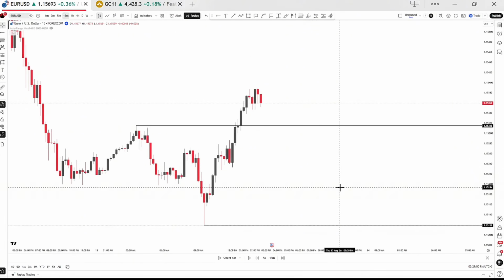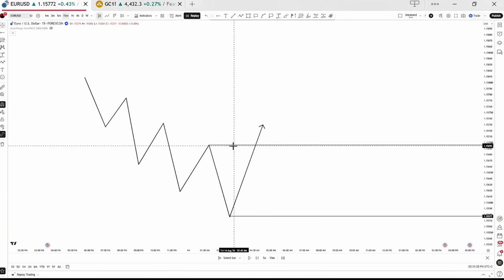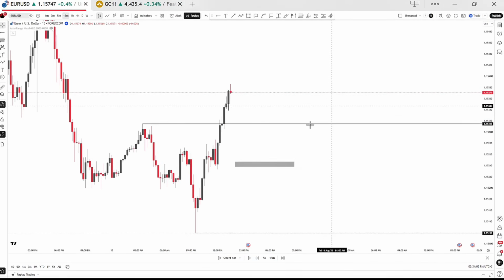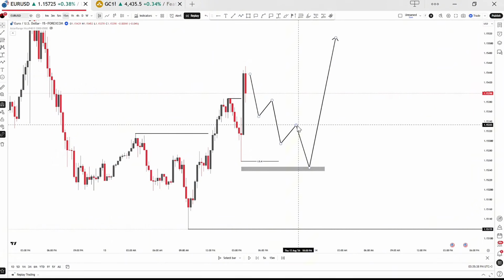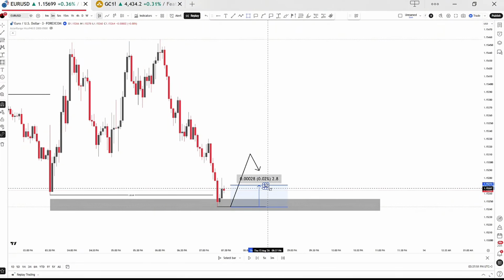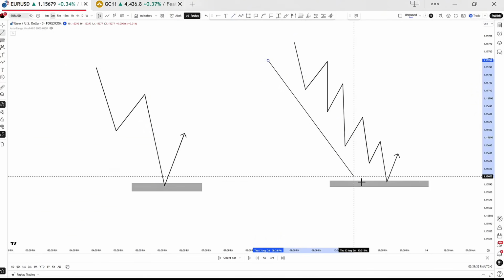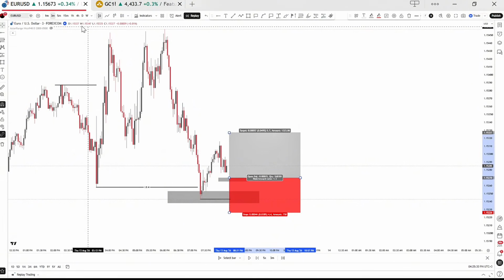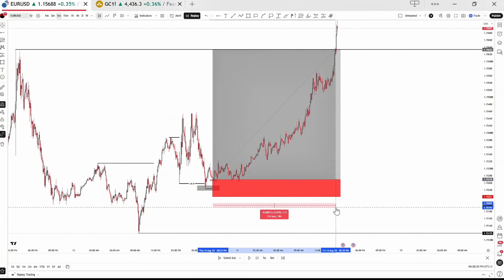Combining 2.6 trading Strategy + Asian Session | How i Caught 1:11rr Trade.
I turned a 1:11 risk to reward trade into a repeatable process using the Asian Session + 2.6 Mathematical Strategy and in this video, I break down exactly how you can apply the same edge in your own trading.

Instead of guessing entries, I use a structured approach based on the Asian Session High and Low to define the market’s initial range. Once price broke above the Asian Session High, I confirmed bullish intent and shifted into execution mode.

From there, I measured the full session range using the Price Range Tool, then applied a simple but powerful formula: I divided the range by 2.6.

That calculation projected a precise support zone, removing the need to chase price or rely on emotion. I simply waited for price to return to that level.

When price tapped into the zone, it became my high-probability buy entry, aligning structure, timing, and risk in one setup.

The outcome: a 1:11 RR trade not from prediction, but from a repeatable framework.

The concept

Asian Session High + Asian Session Low → Measure the Range → Divide by 2.6 → Project Support Zone → Wait for Retest → Execute Buy

This video shows the actual chart and how the model was applied in real time.

2.6 Mathematical Strategy + Asian Session = Precision, Not Prediction.